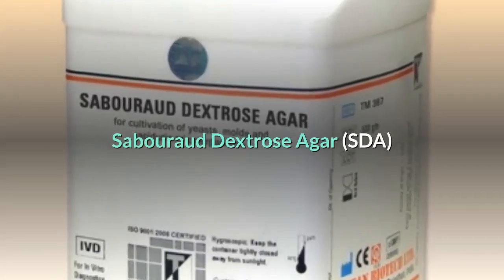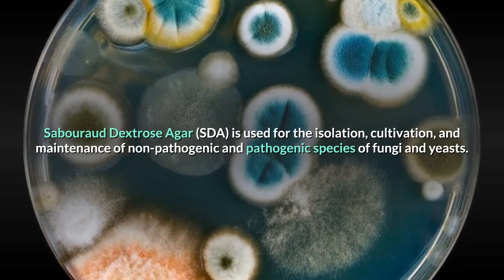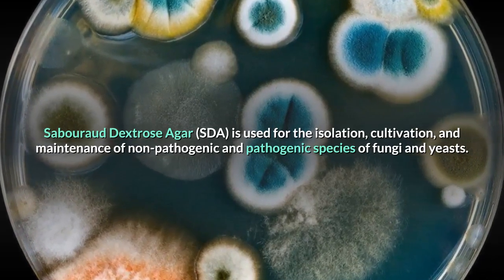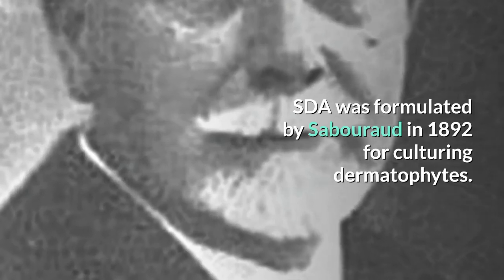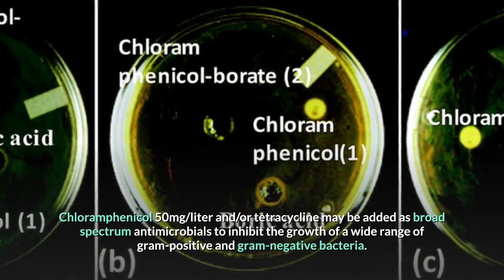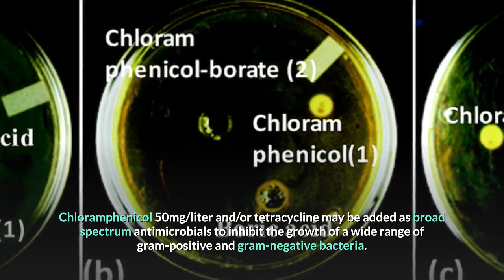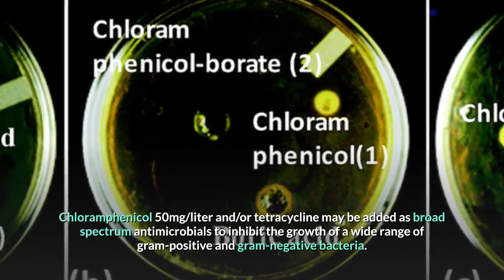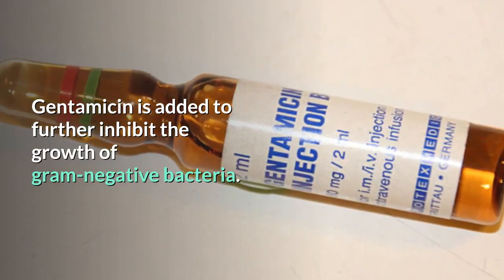sabouraud dextrose agar sda composition principle anduses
Sabouraud dextrose agar (SDA) is a type of agar growth medium containing peptones. It is used to cultivate dermatophytes and other types of fungi